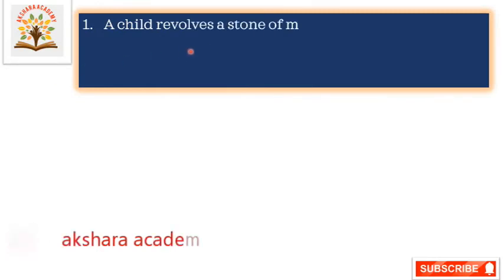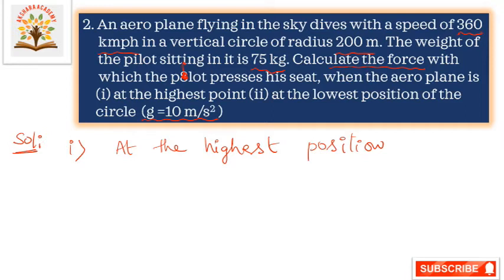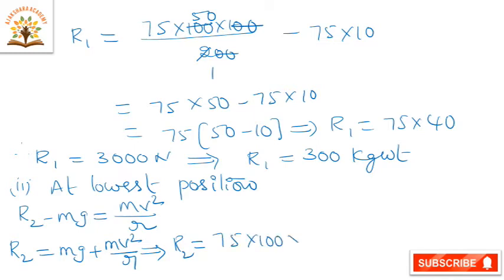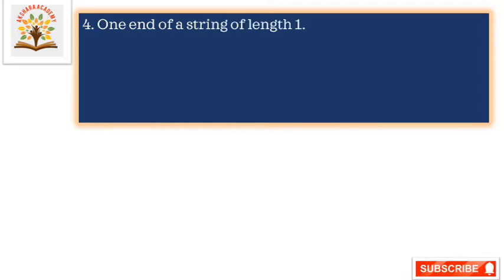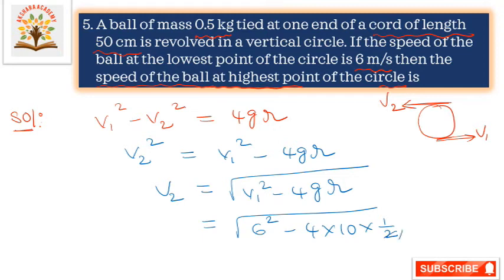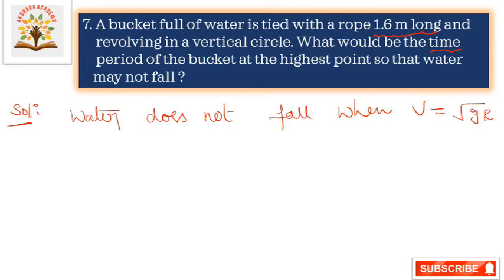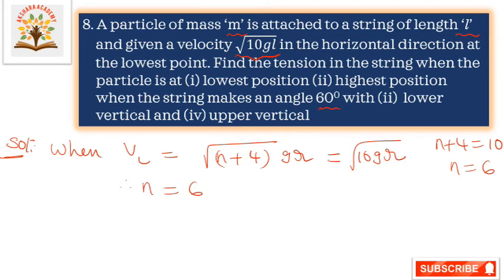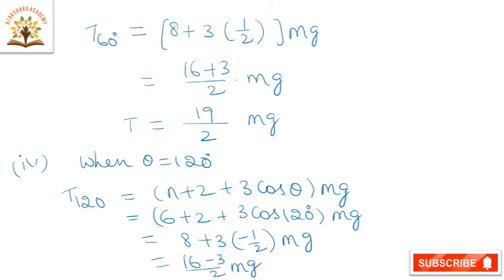VERTICAL CIRCULAR MOTION|NUMERICAL PROBLEMS|PART-1|WORK,ENERGYANDPOWER|JEE MAIN|NEET|CLASS11|PHYSICS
Class 11  - Physics - Work, Energy and power - problems on vertical circular motion - part- 1 - solutions with detailed solutions.